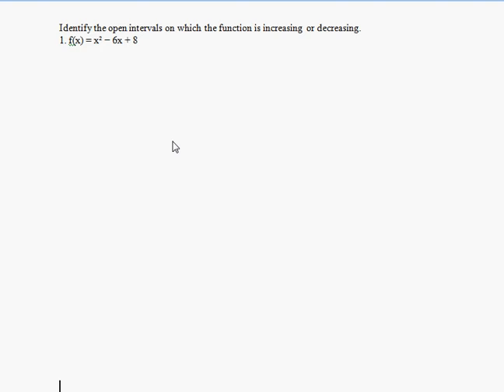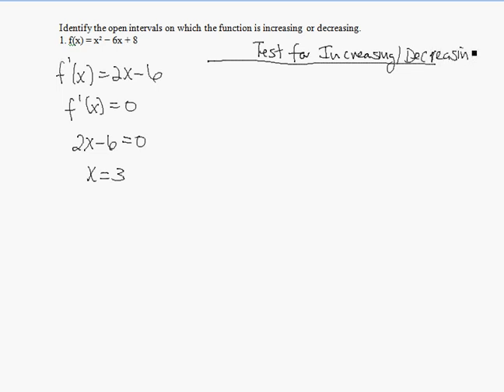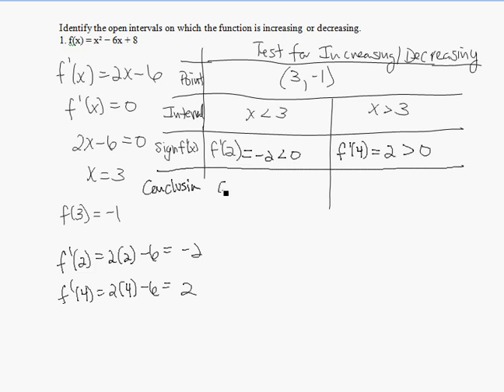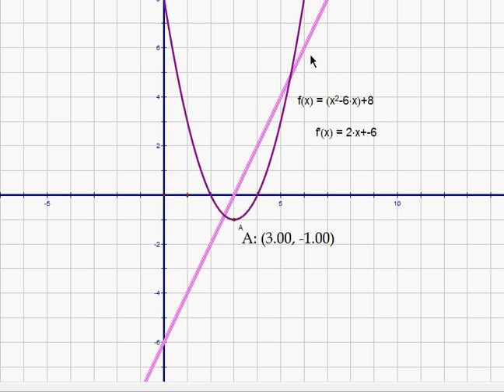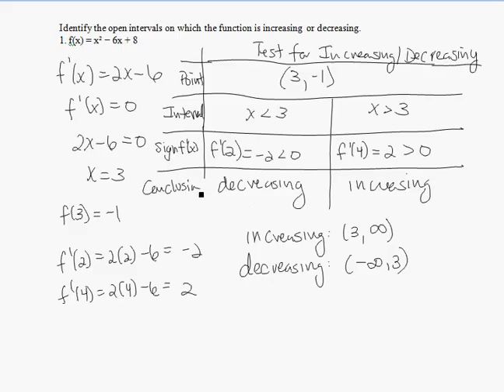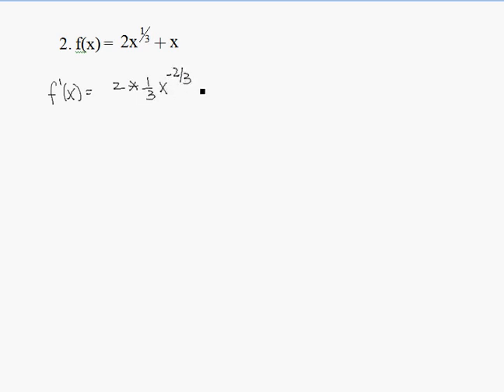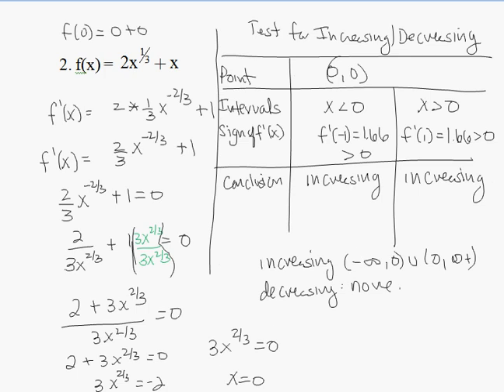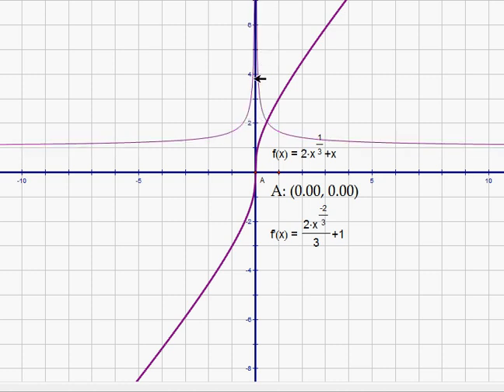Test for Increasing and Decreasing